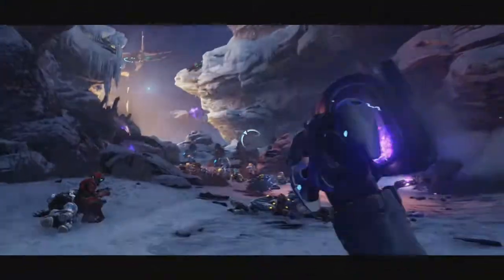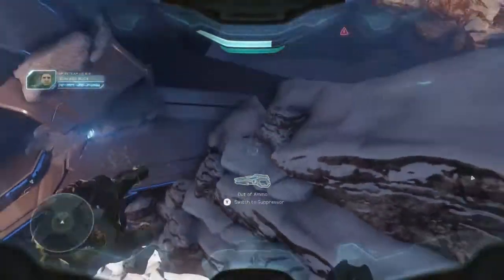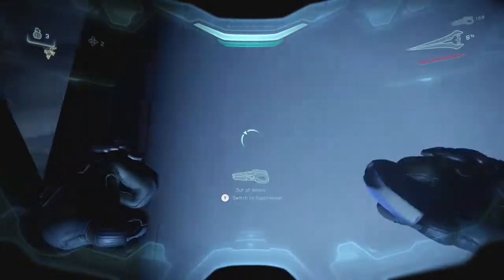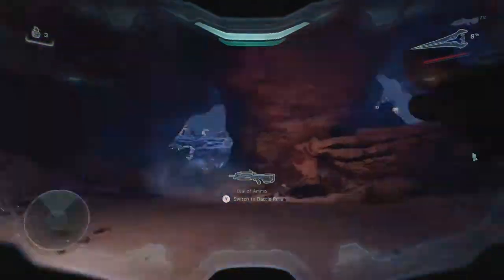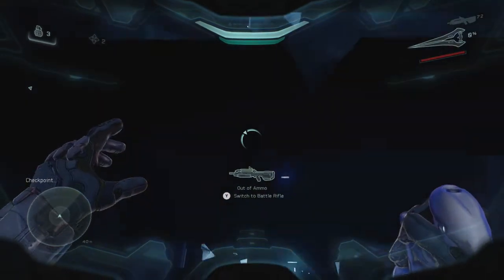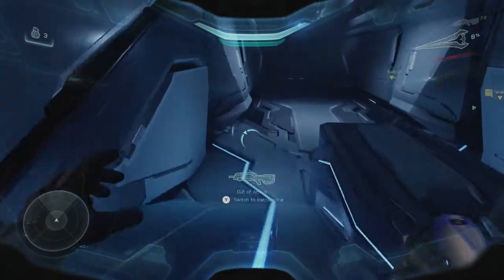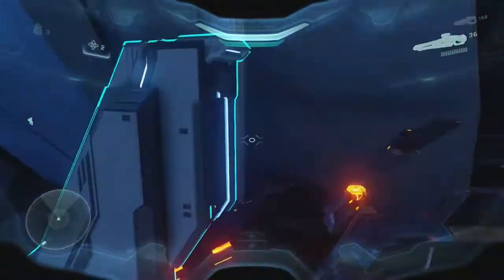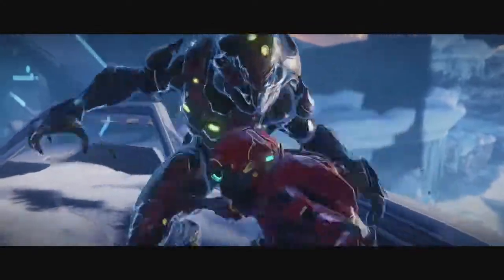Halo 5 Speedrunning Tutorial - Part 1: Osiris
For all your Halo Speedrunning needs, check out to compete with the best of the best.